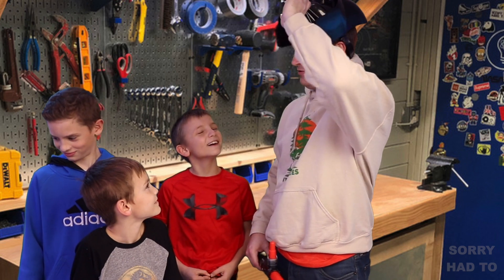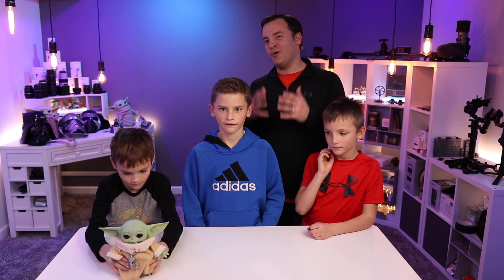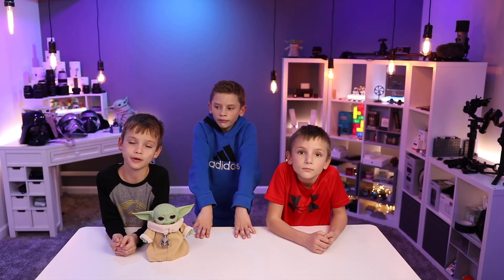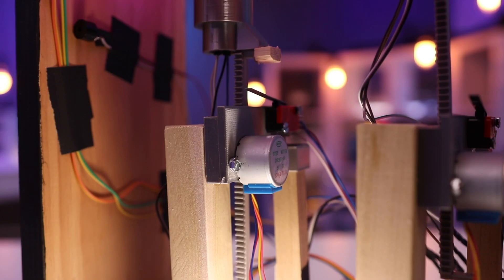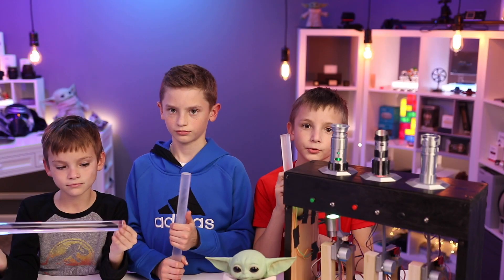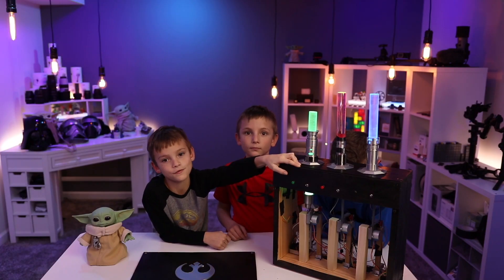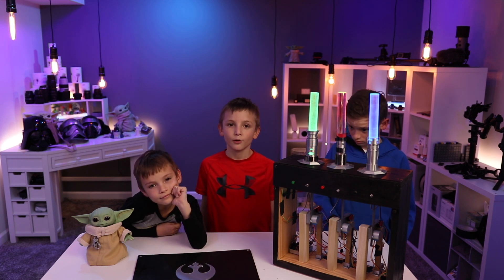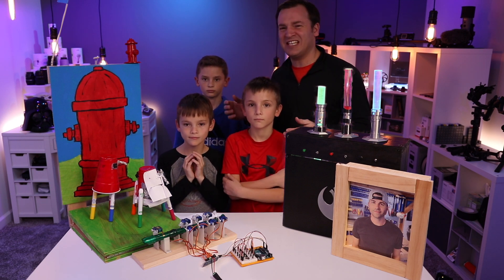Video Game Saber Timer - Final Build | Mark Rober Creative Engineering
We are taking Mark Rober's Creative Engineering class on Monthly. I'm an engineer and my kids are interested in STEM so I thought this would be a great way to encourage their interests. We're having a lot of fun quality time together as they learn. They are doing a great job.

This is our final build of the course. The constraints were it needed to be something around habits. Supporting good habits or deterring from bad habits.

Many people have asked about the materials you need for the course. It really depends on the projects you pick and how you plan to build them. Here are some potentially useful tools/material, but it all depends on the projects you pick:
1.) Mechanical:
Popsicle Sticks (or similar)
Hot Glue Gun (or similar)
  Potentially a hacksaw, and clamp if building via wood/pvc/acrylic
2.) Electrical:
Arduino Uno Starter Kit (More expensive kit)
ELEGOO Arduino Uno (Cheaper Version, but great kit)
3.) Advanced
  This really depends on your skill set and your project
Raspberry Pi 4 (I would wait to see if you really need it)